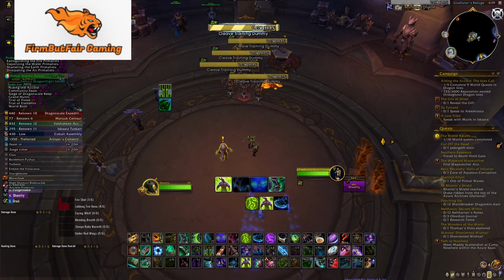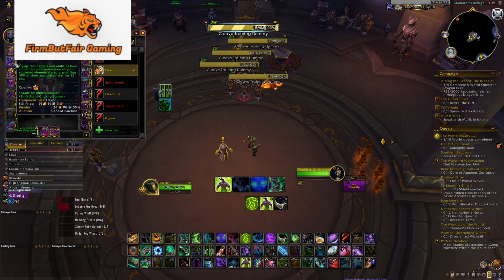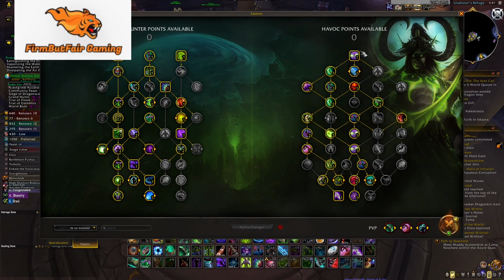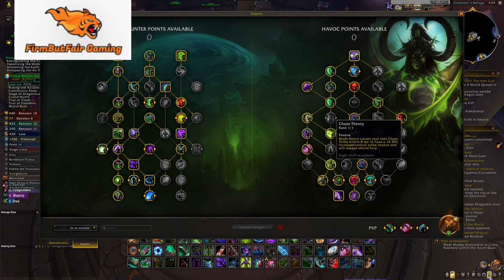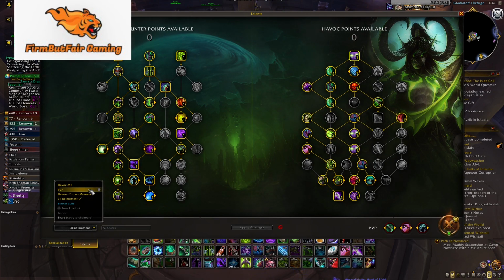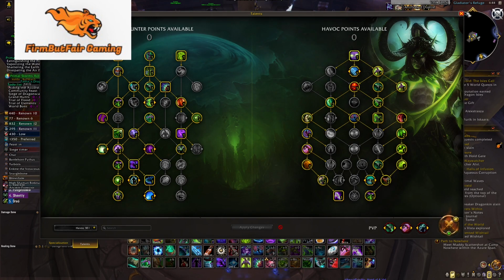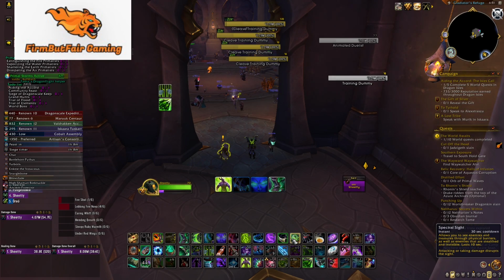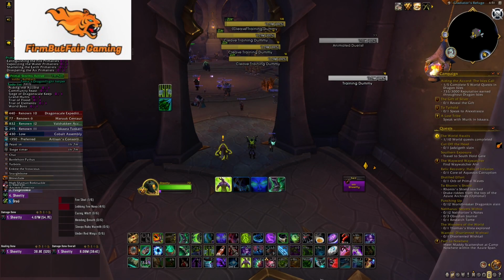WoW Dragonflight - Havoc Demon Hunter Mythic + 2 Builds in 1 - 10.0 - Rotation and Essence Explained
Havoc DH Guide for M+

Momentum Build -
BEkACnvaHJn8GSPD6tpaeczPThkkEJSJItkEJJCJBAAAAAAQLSwBapQSUCJJplEIBSA

Non Momentum Build -
BEkACnvaHJn8GSPD6tpaeczPTRCIhUC0SSEJSTEAAAAAAAtkEkWKkkUgQaRKSSSSSC